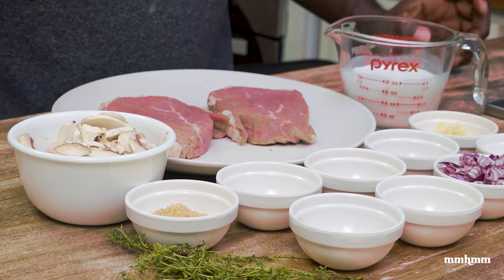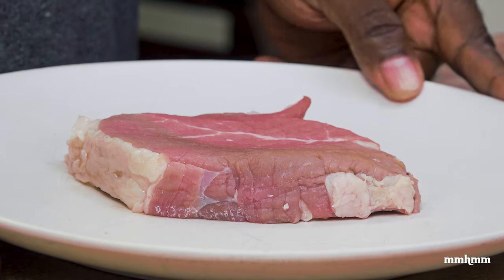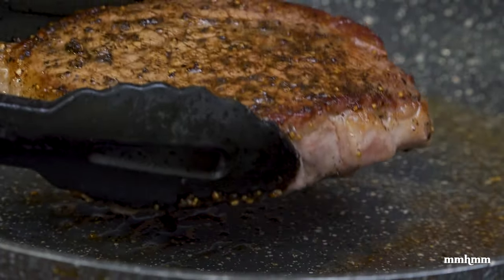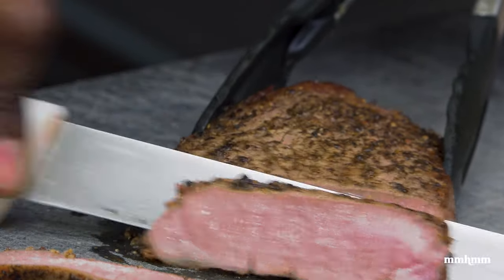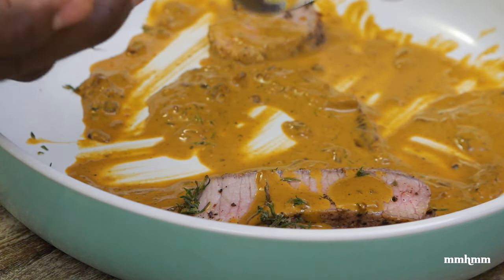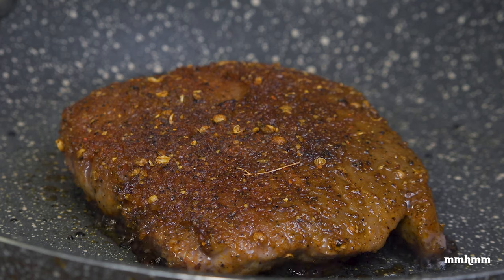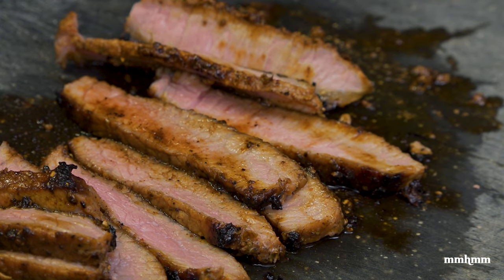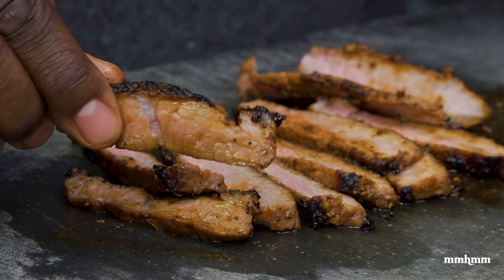Stew Beef Steak Recipe with Trini Stew Steak Sauce - Kitchen Experiment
The steps behind preparing a good steak are more or less consistent in the culinary world. Season with salt & black pepper, cook in a cast iron skillet with garlic cloves, butter and thyme or rosemary. This Stew Beef Steak recipe take a slightly different approach to seasoning and serving the steaks. The aim is to give them the flavor profile of a delicious Trini stew beef but using “traditional” methods.

For this kitchen experiment I did the regular salt & black pepper seasoning for one steak. Then I created a stew sauce to serve it with to mimic the stew beef experience. The other method was to prepare a stew beef spice rub then cook the steak as you would normally. I found that the stew beef spice rub on the steak resulted in a way more flavorful beef. While the stew sauce provided a delicious gravy.

In this written recipe I am combining the two methods and giving you the best of both worlds in this Stew Beef Steak recipe. If you love steaks, this is definitely one to try!